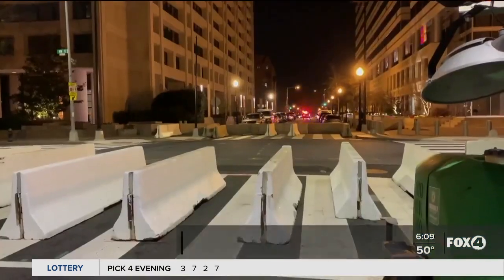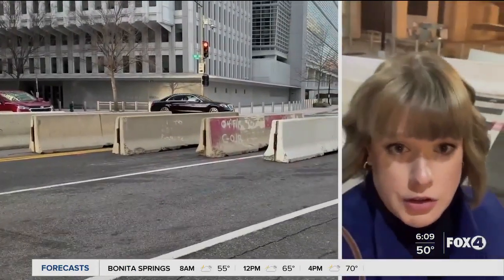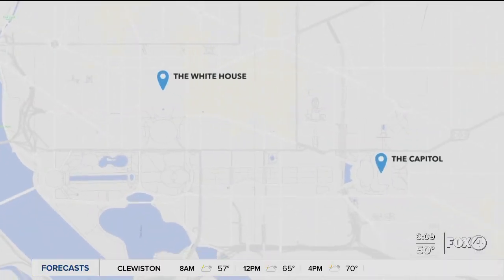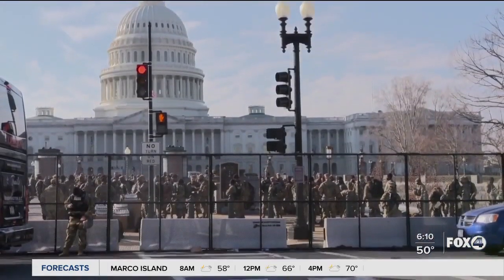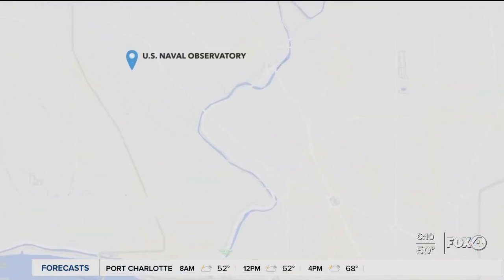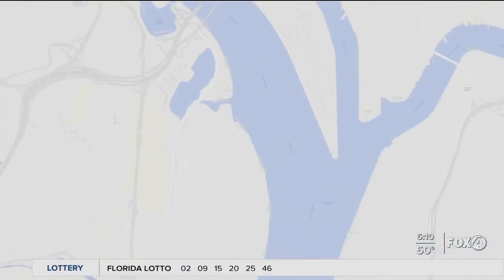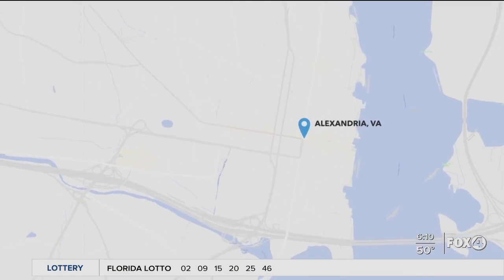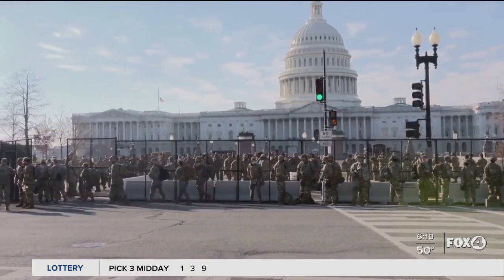Security steps up in Washington before inauguration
As the inauguration date approaches, security is ramping up around the D.C area.